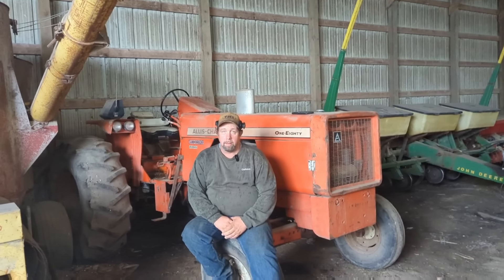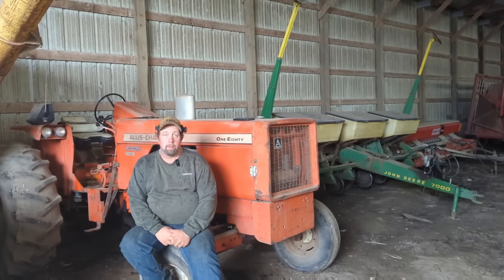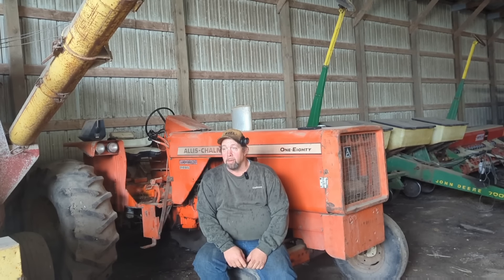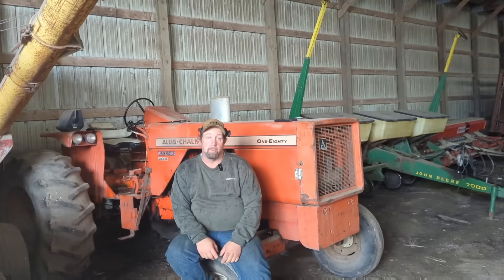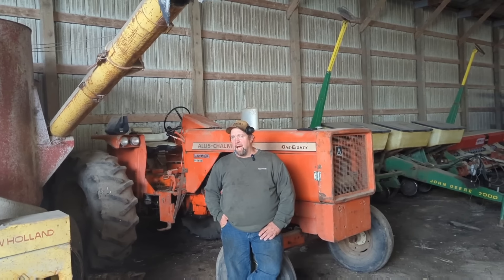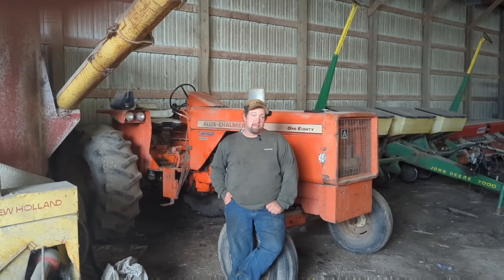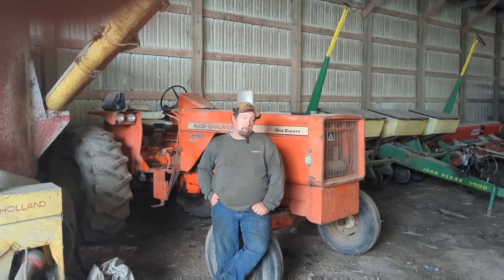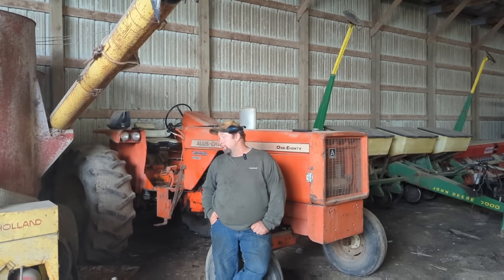Orange tractors, brown cows, and moving a life time of a family to a new farm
Charlie Sachs and his Allis Chalmers 180 and 8070